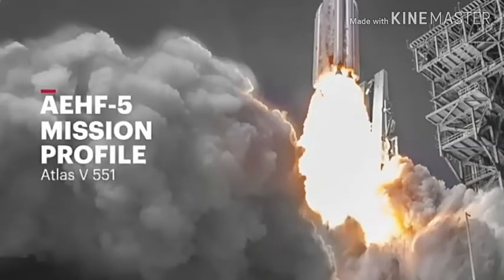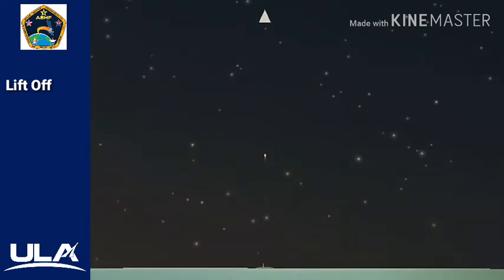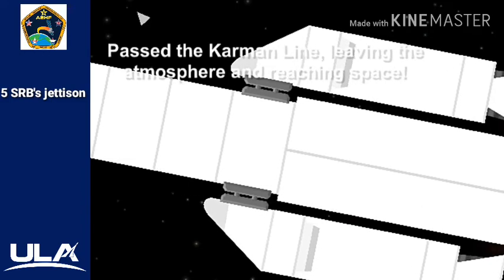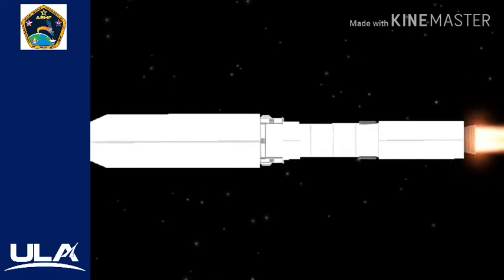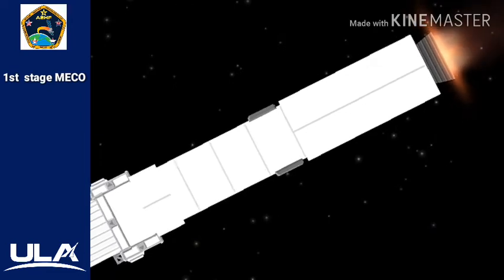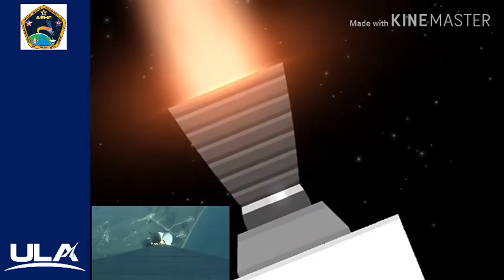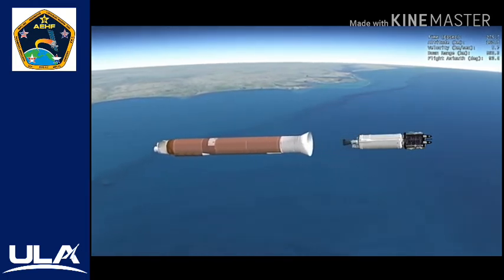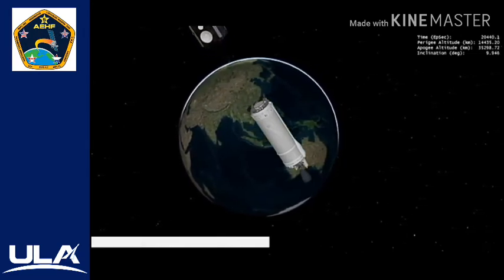ULA's Atlas V rocket with AEHF 5 in Spaceflight Simulator!!!!!(SFS)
Launch at LC-41 at Canaveral florida 6:10 am